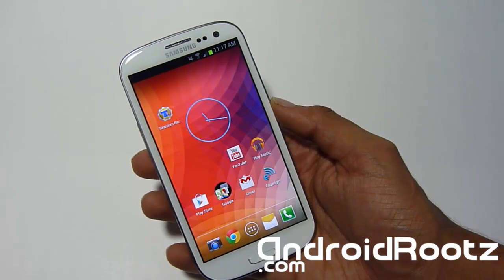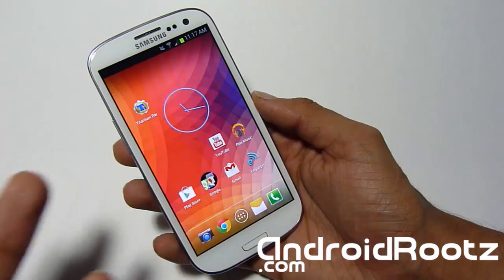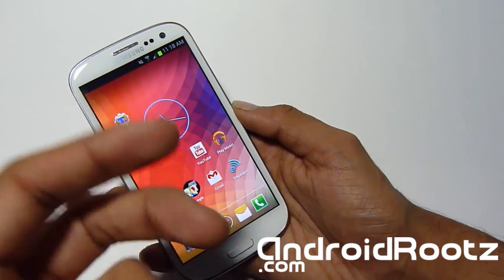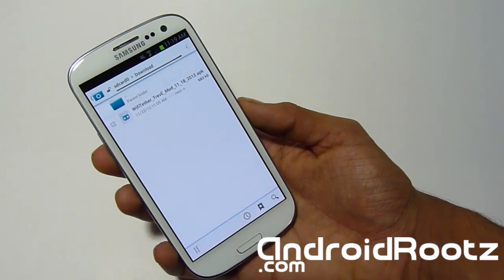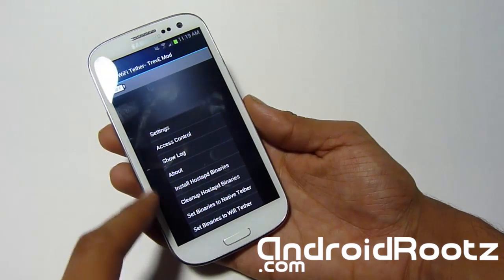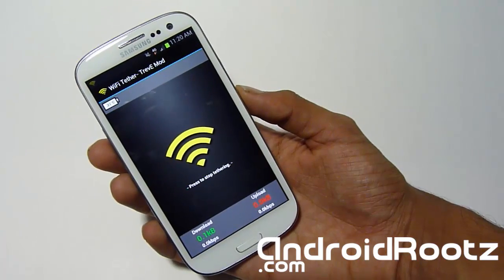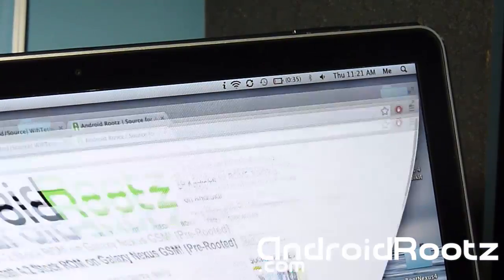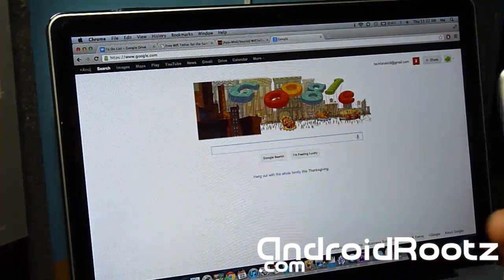How to Get Free WiFi Tether/HotSpot on Samsung Galaxy S3 Jelly Bean!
Here's how to get free WiFi/Hotspot on Samsung Galaxy S3 running on Jelly Bean! This will only work with Galaxy S3 running on Touchwiz Jelly Bean based ROMS!

Follow Me, Like Me, & Add Me!